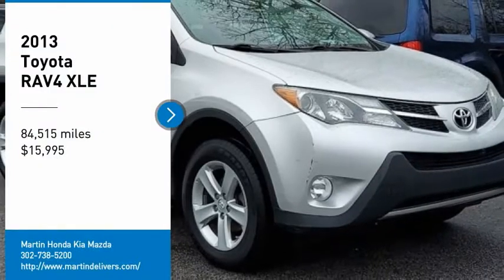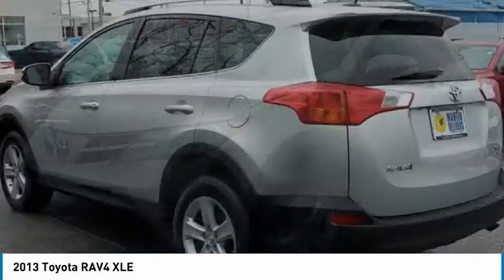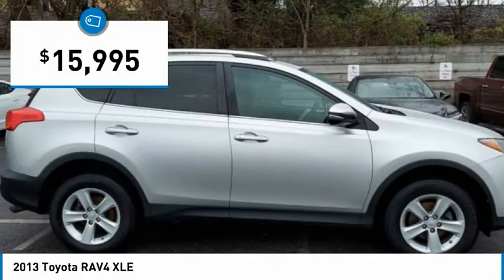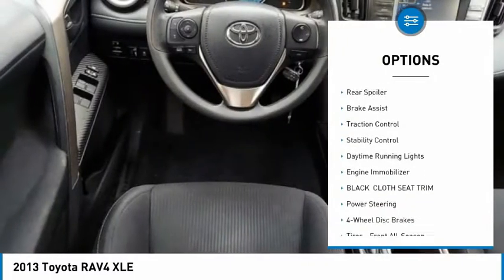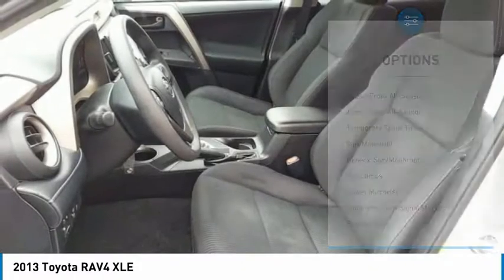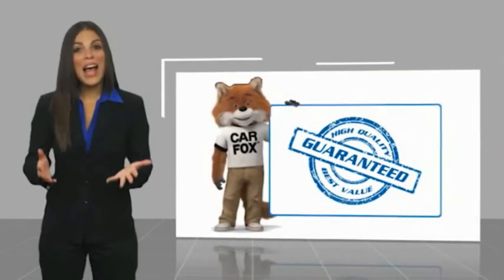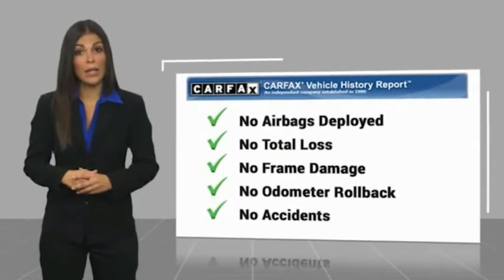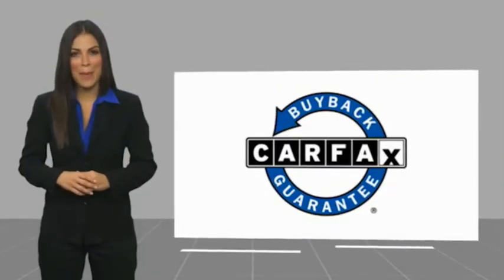2013 Toyota RAV4 Martin Honda Kia Mazda H213740C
2013 Toyota RAV4 XLE

Classic Silver Metallic 2013 Toyota RAV4 XLE AWD 6-Speed Automatic 2.5L 4-Cylinder DOHC Dual VVT-i Fabric Seat Trim, Power moonroof.Recent Arrival! 22/29 City/Highway MPGAwards:* 2013 IIHS Top Safety Pick * 2013 KBB.com 10 Best Used SUVs Under $15,000 * 2013 KBB.com 10 Best Used Compact SUVs Under $15,000 * 2013 KBB.com Brand Image Awards * 2013 KBB.com Best Resale Value AwardsReviews:* If a smaller, well-equipped SUV with seating for five and good fuel economy is on your to-buy list, it's hard to ignore the RAV4. Sharp looks, competitive pricing and a strong reliability history further bolster its appeal. Those seeking an all-electric SUV will only find it in the 2013 RAV4 EV. Source: KBB.com* Roomy interior for both people and cargo; strikes a good balance between ride comfort and sure-footed handling. Source: Edmunds